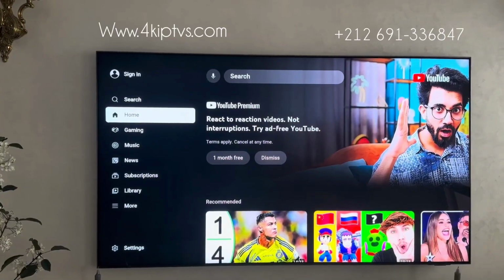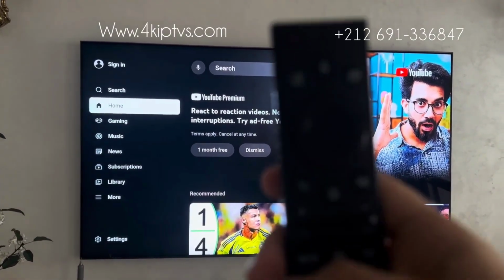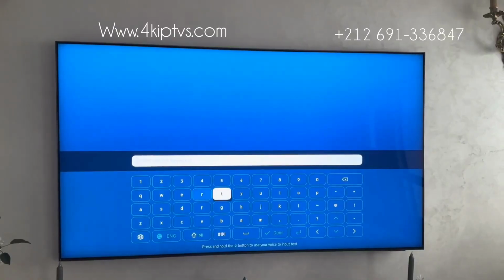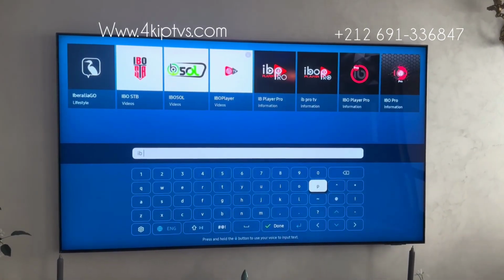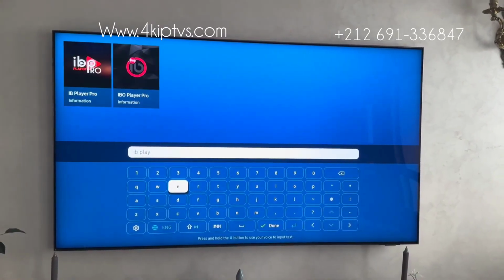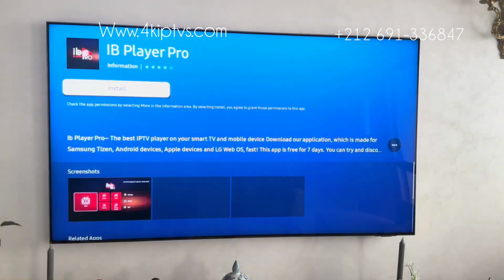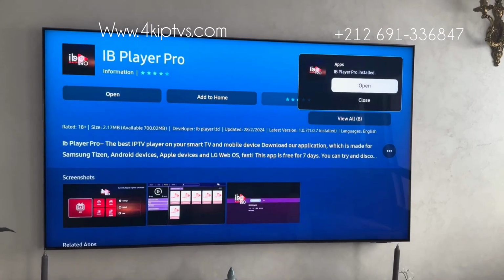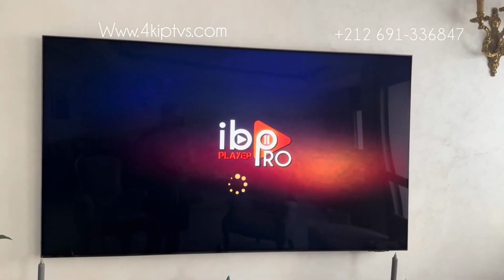How to Use Ibo Player Pro on SmartTV Full Setup Guide in Easy Steps2026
Learn how to use Ibo Player Pro on any Smart TV (Samsung, LG, Android TV, Fire TV, Hisense, TCL, Sony) with this simple and clear step-by-step guide.
Whether you’re installing it for the first time or just activating your device, this tutorial will help you set everything up in minutes.

⭐ What You Will Learn:

✅️ How to install Ibo Player Pro on Smart TVs

✅️ How to get the Device ID & Key

✅️ How to upload your IPTV playlist (M3U, Xtream Codes…)

✅️ How to activate Ibo Player Pro

Tips to fix common errors

📺 Works On:

✔ Samsung Smart TV (Tizen)
✔ LG TV (WebOS)
✔ Android TV / Google TV
✔ Firestick / Fire TV
✔ Philips, TCL, Hisense, Sony

Ibo Player Pro does not include any content — you must add your own legal playlist.